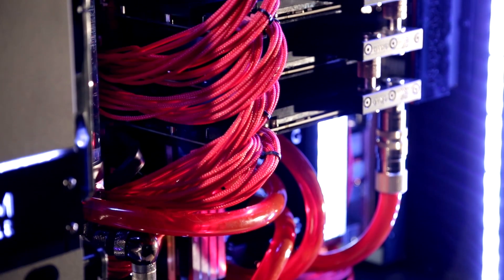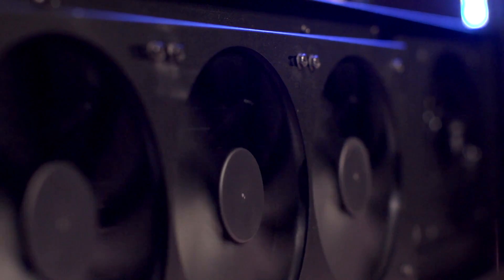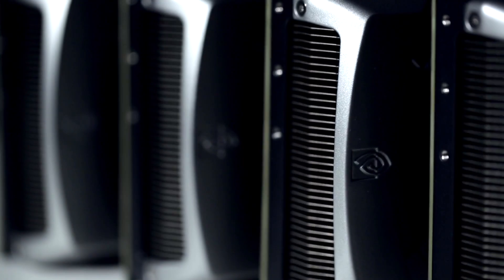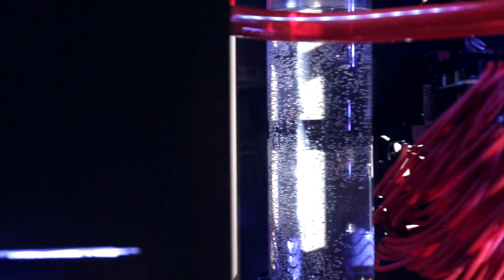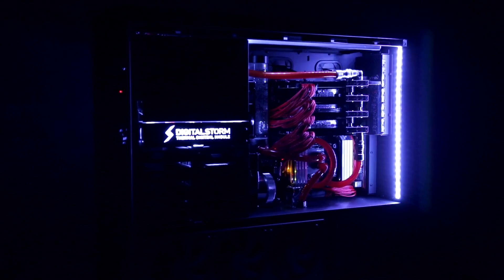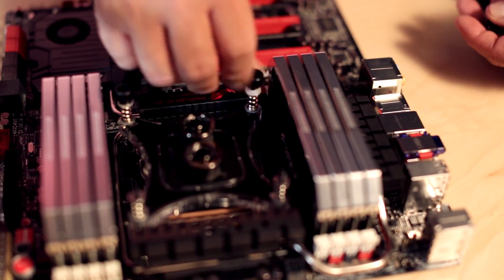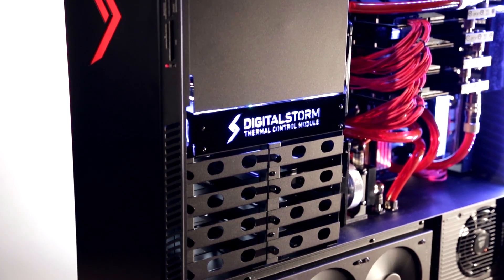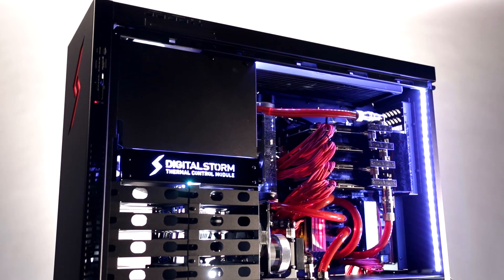What is the Large Pixel Collider?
The LPC is most irresponsibly powerful gaming rig PC Gamer has ever built—find out what's inside, and why we made it.